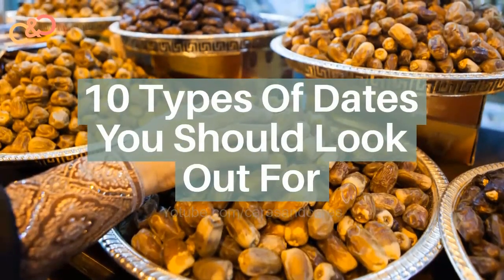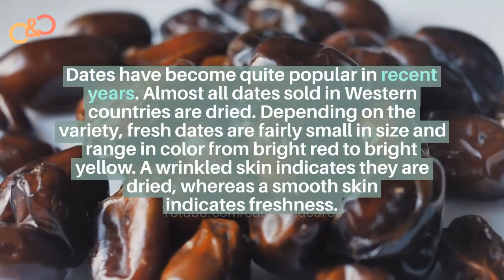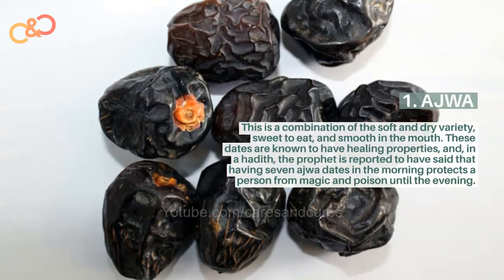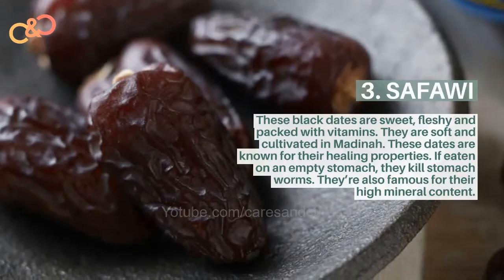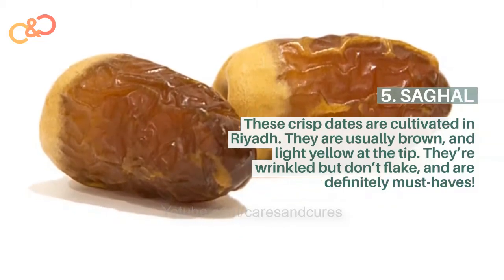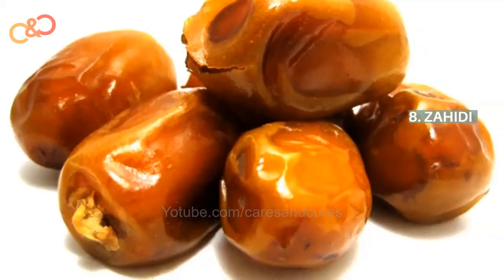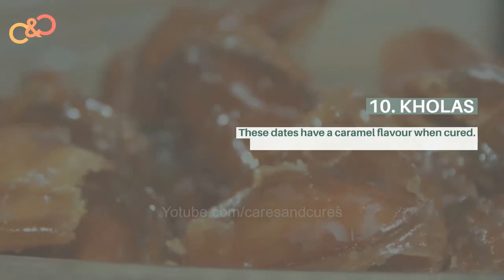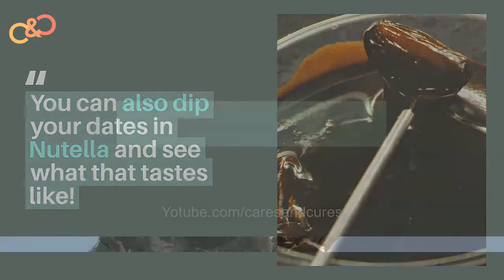Dates Fruit Nutrition | Date Fruit Benefits | Dates Nutrition Value |Dates Nutrition Facts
Dates Fruit Nutrition | Date Fruit Benefits | Medjool Dates Benefits | Dates Nutrition Value |Dates Nutrition Facts
Description
Dates have become quite popular in recent years. Almost all dates sold in Western countries are dried. Depending on the variety, fresh dates are fairly small in size and range in color from bright red to bright yellow. A wrinkled skin indicates they are dried, whereas a smooth skin indicates freshness.

1. Ajwa
2. Anbara
3. Safawi
4. Barhi
5. Saghai
6. Khudri
7. Sukkari
8. Zahidi
9. Medjool
10. Khola
These are ten types of dates that are loved by many!

Watch: Eggs Diet | Boiled Egg Diet | Boiled Egg Diet Plan | Egg Diet Plan For Weight Loss

What Does Big Blood Clots In Period Mean | Large Blood Clots During Period | How To Stop Heavy Periods

What Causes A Bitter Metallic Taste In Your Mouth | What Causes Bitter Taste In Mouth During Fever

How To Get Rid Of Itchy Eyes | How To Rid Of Itchy Watery Eyes | How To Get Rid Of Itchy Eyelids

We love to connect you through social media Platforms and Community Groups at Facebook.